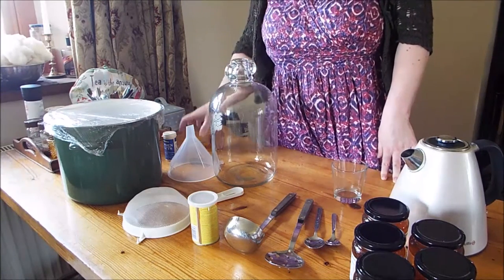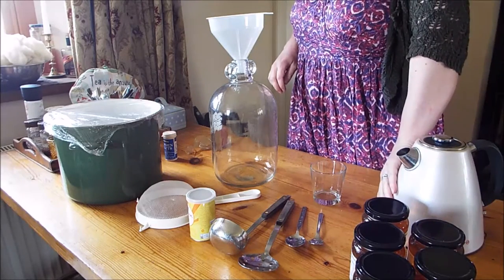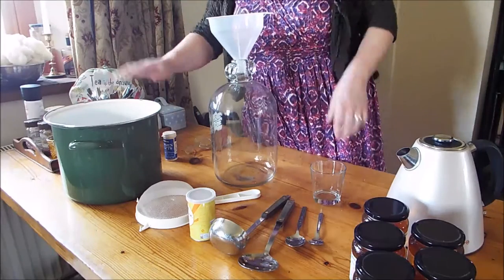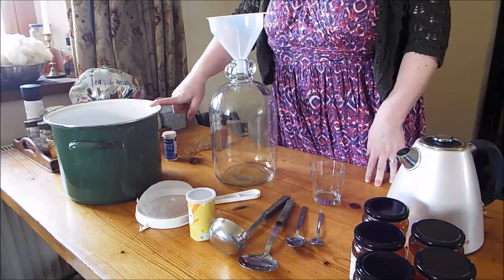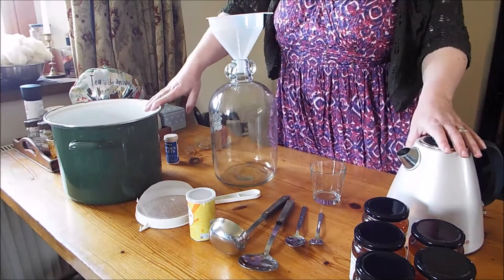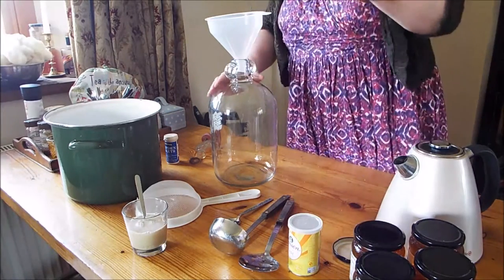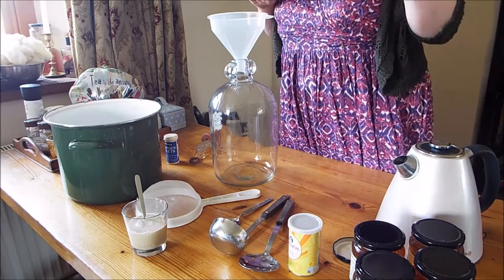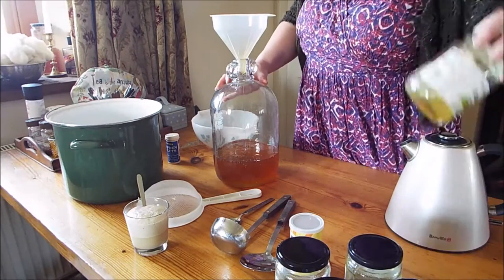Dandelion and Rhubarb Mead Making Tutorial ~ Easy at Home Brewing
Just a quickly put together video on how I make my Dandelion and Rhubarb mead.